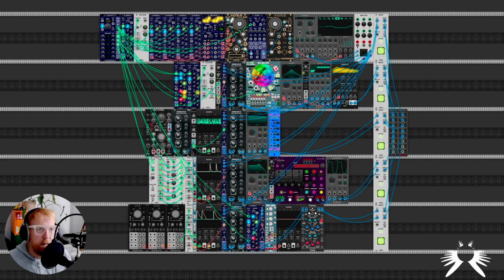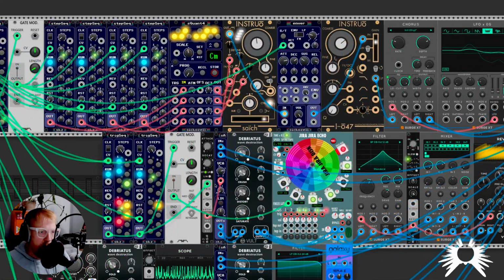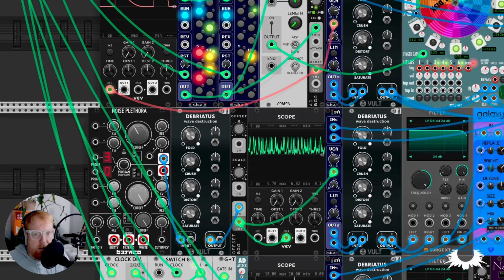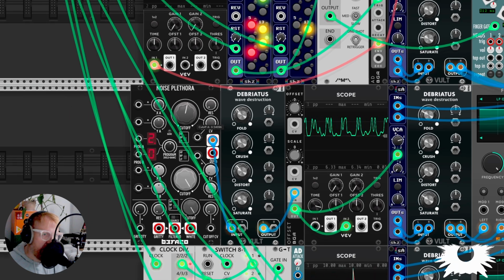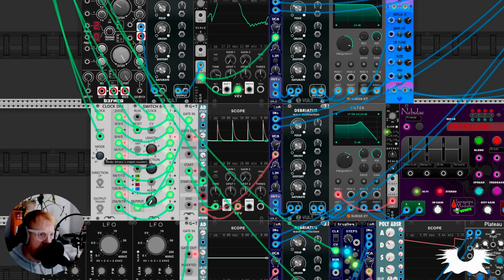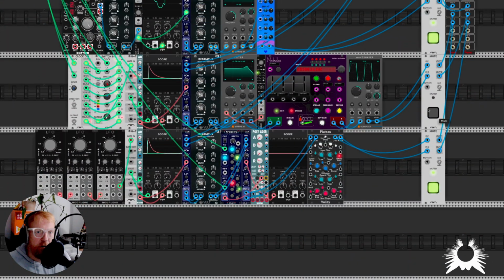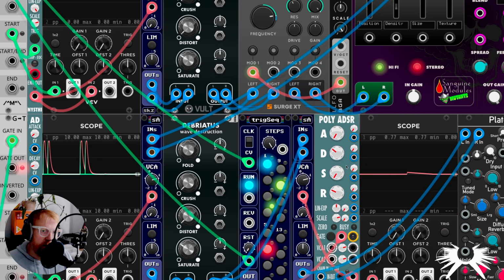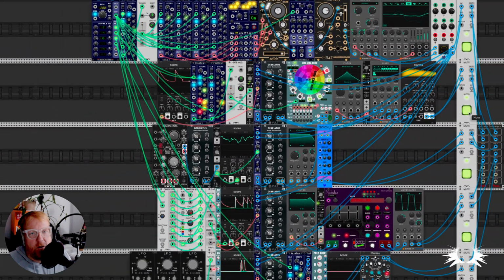PatchWerk with Miles // EP27 Amplitude Modulation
This week I wanted to take a look at a few fun methods of amplitude modulation. Not focusing on any modules in particular, just techniques.